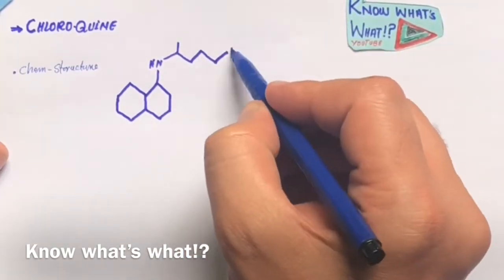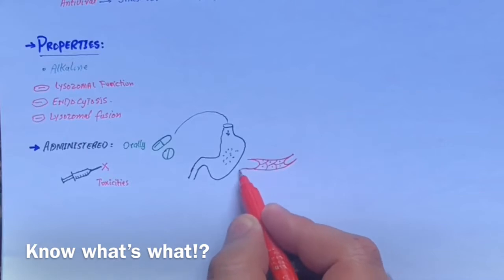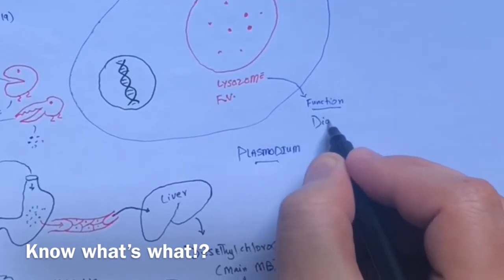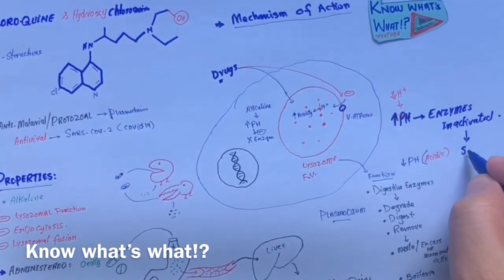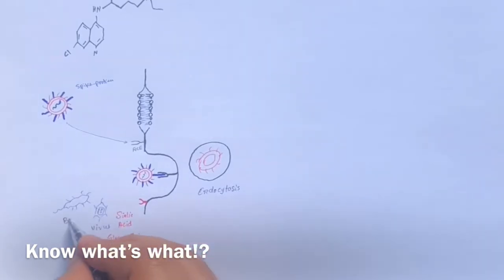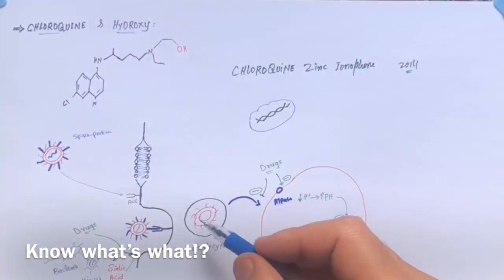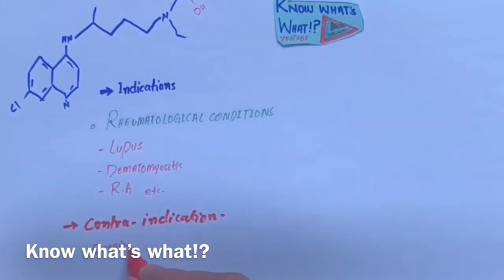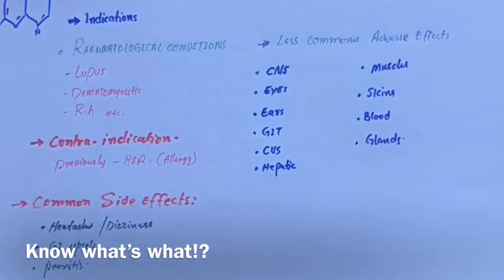Mechanism of (Hydroxy) Chloroquine and Zinc, Indications And contraindications | Covid19